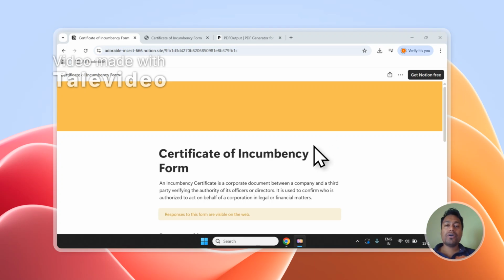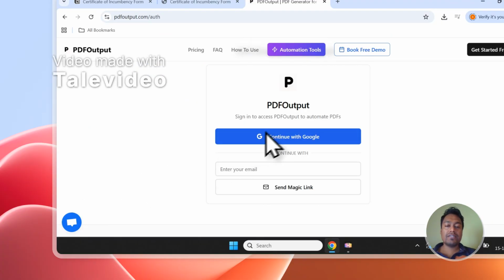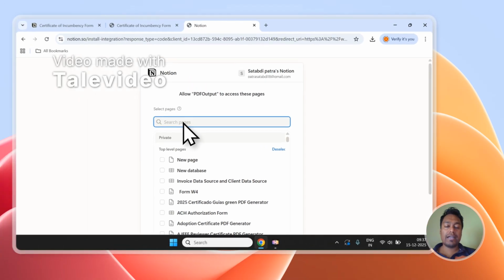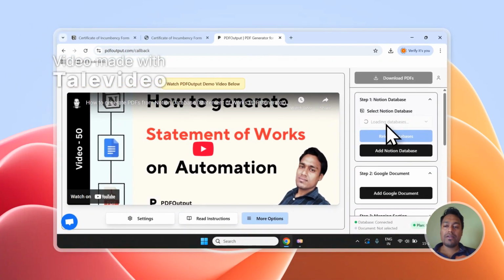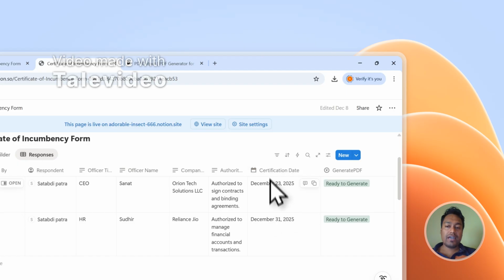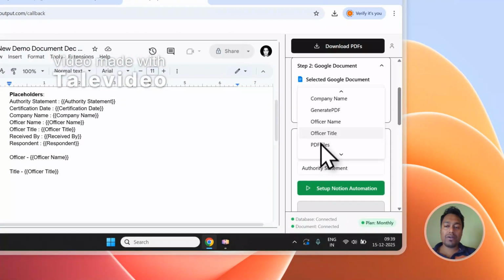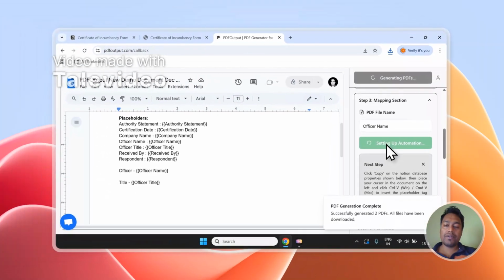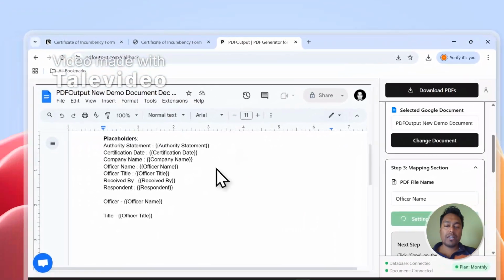Certificate of Incumbency PDF | How to generate incumbency certificates on automation in Notion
We are going to take a look at Incumbency Certificate PDFs which we will create within minutes.

1️⃣ Connects to your Notion database and pulls fields like ClientName, InvoiceNumber, and any custom data.

2️⃣ Finds placeholders ({{ClientName}}, {{InvoiceNumber}}, etc.) in your Google Doc template and replaces them with real data.

3️⃣ Generates a PDF, saves it back to Notion Database, and updates your Notion database.

👋 ABOUT PDFOutput